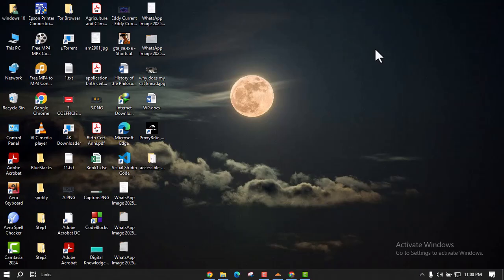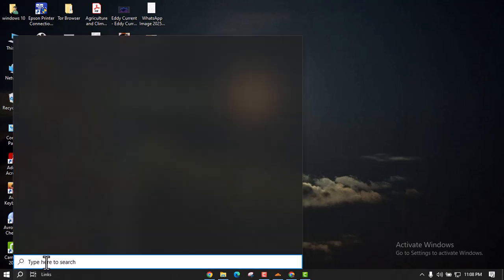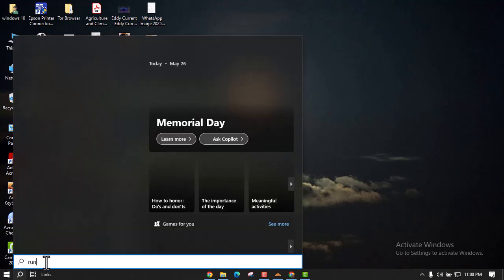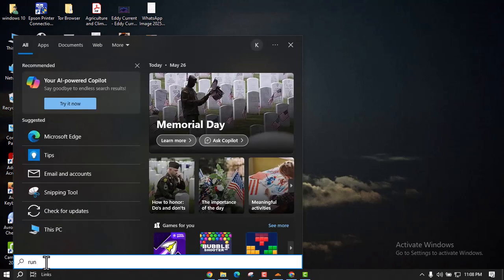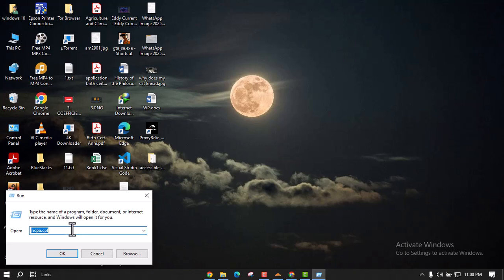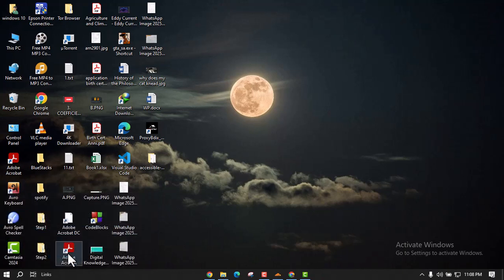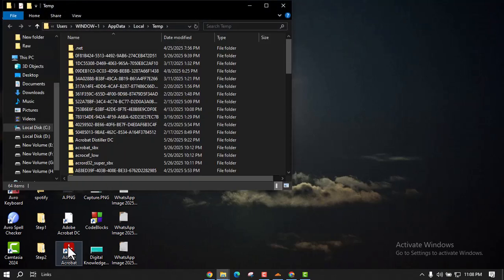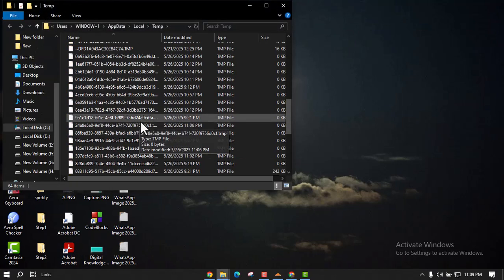How To Clear Cache On Laptop - Full Guide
Learn how to clear cache on laptop with this full step-by-step guide!
This is a step-by-step tutorial on how to clear cache on computer  full guide on this.
Watch the video until the end to find out how to clear cache on windows 10